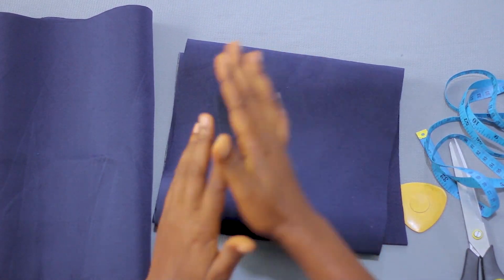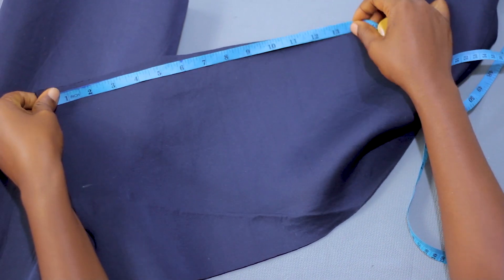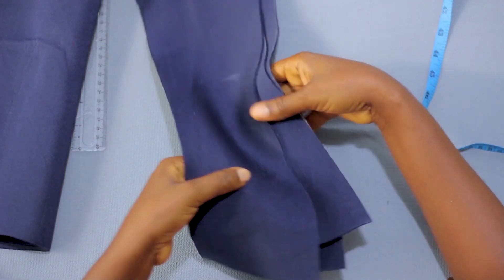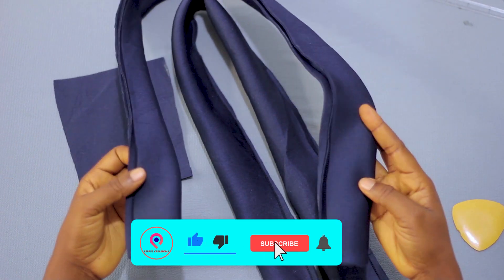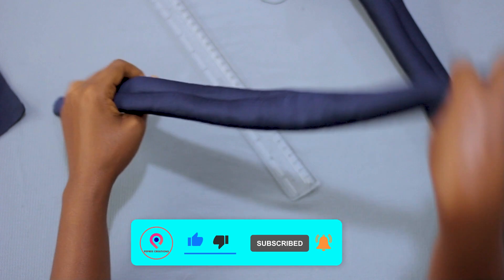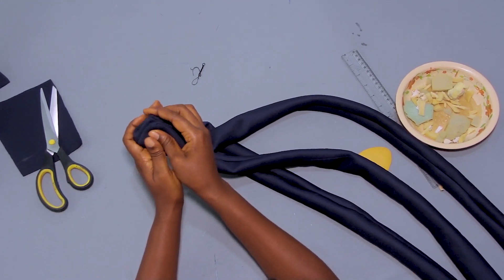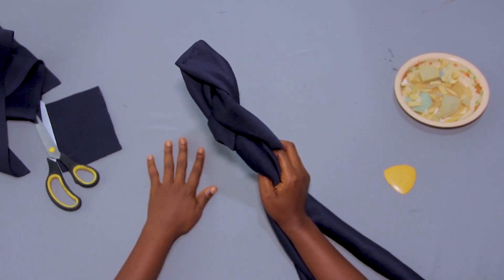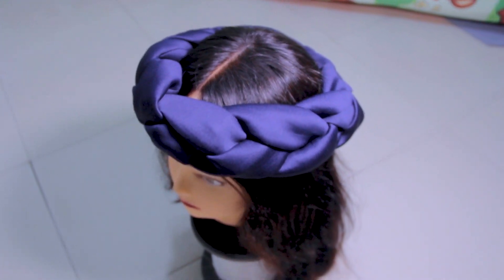How to make a braided headband. DIY Trending headband.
Hello guys, in today's video, I'll show you the easiest way to make this beautiful floral headband. Join me and I bet you'll enjoy, like it and find it helpful.

Items/ materials used in this tutorials.
scuba fabric
glue gun and glue sticks
tread and niddle
round object